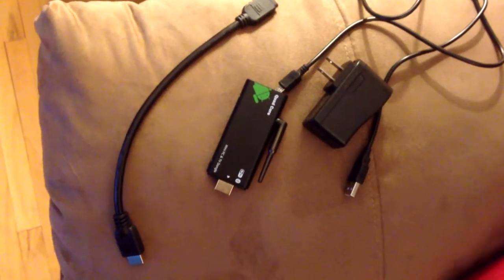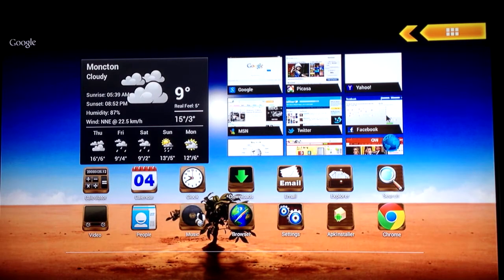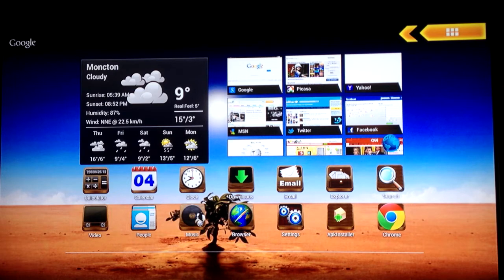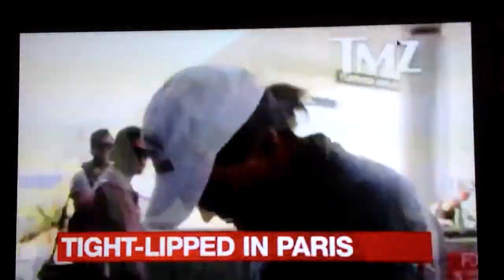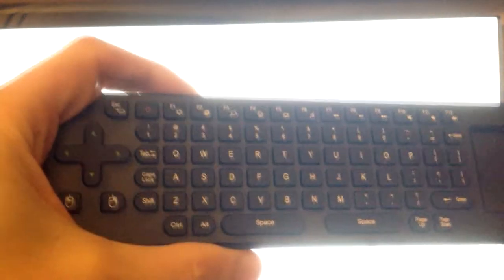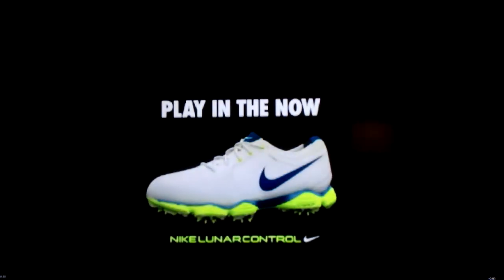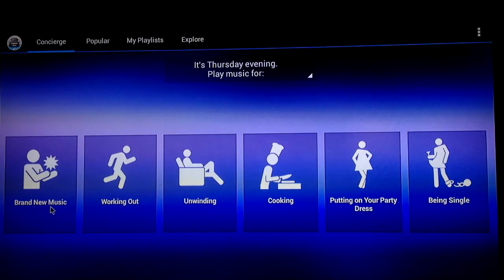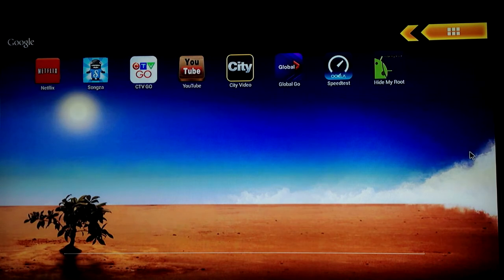Android Mini PC Review & Demo CX 919 HDMI | HTPC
Reviewing the CX-919 Mini PC, it truly does look and function just like an Android tablet.  Purchased to serve as a home theatre pc, as we dropped our cable subscription, we use it to watch video quite regularly on a number of apps available via the Google Play Store.  Having access to this store also allows full access to all kinds of apps and games that any Android device, mobile, or tablet can run.  Presently we use the Netflix app, YouTube app, and a few local TV station apps to view content.

While we do have a Chromecast, unfortunately it stopped being detected over wifi when we got a new modem/router.  Also, the Chromecast's limited apps and lack of web access was a negative.  Getting an Android Mini-PC has resolved each of these issues, while opening up the world of Android apps.

Browsing the web with this Android Mini PC is quick and easy, assuming you have a decent remote.  Mine is a Measy RC-12 remote, which provides keyboard, mouse and controller capability in one device.  I can fairly easily use the track pad to scroll through web pages on the Android browser, or Chrome browser.  While watching video within a browser is challenging, as flash support for these has hit an upper limit, fortunately there are many apps in the Google Play Store that can be used to watch the same content.

The CX-919 came with:
- The CX-919 Mini PC itself
- HDMI extension cable
- Power cable (which plugs into any USB port)
- DC Power plug-in (which has USB input)

Right now I have the mini-PC plugged directly into the USB port on the back of the TV.  It seems to provide enough power for the device, and adds the convenience of being able to turn on & off power to both with the TV remote.